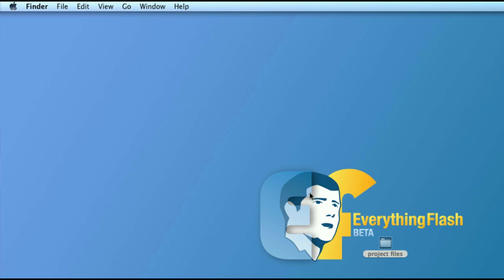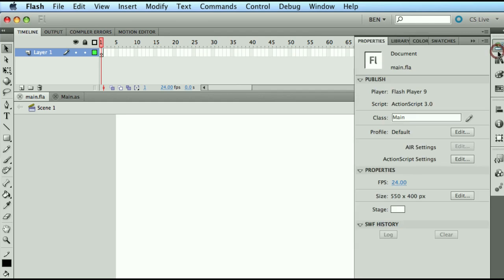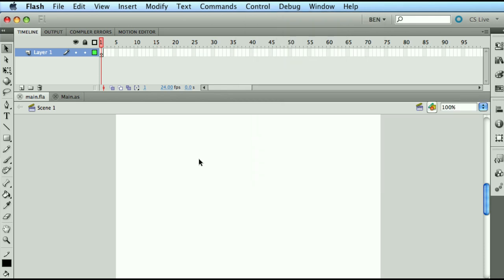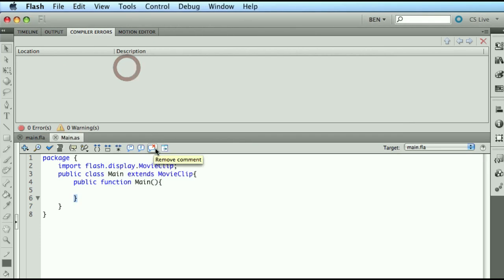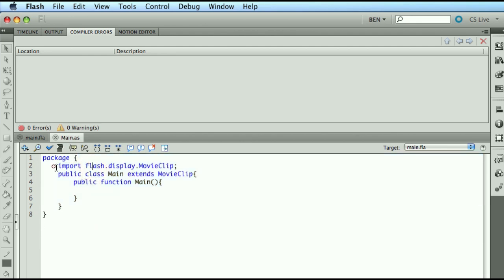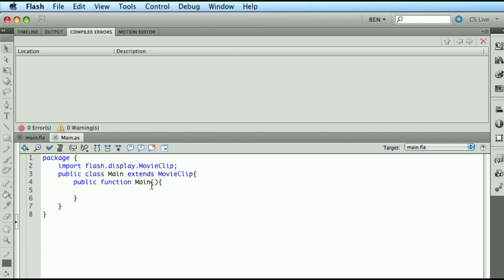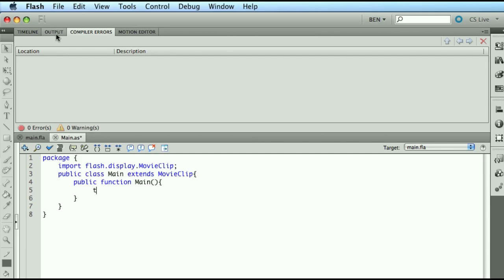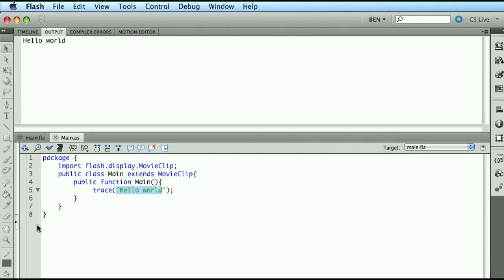AS3 Developer Basics Starting Point(Part 11 of 14) - OOP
If your starting from the middle please check the course home

Seeing where we will code along with a very high level overview of the different elements we're working with.